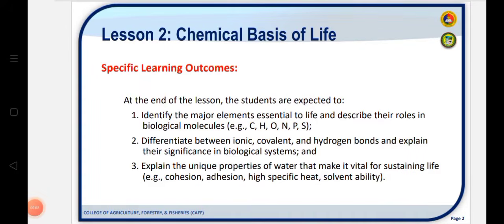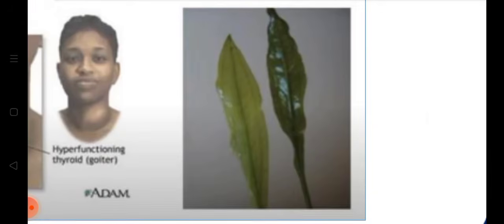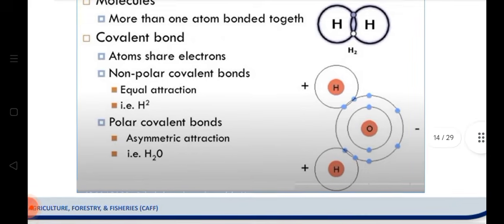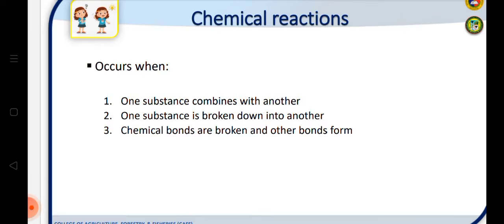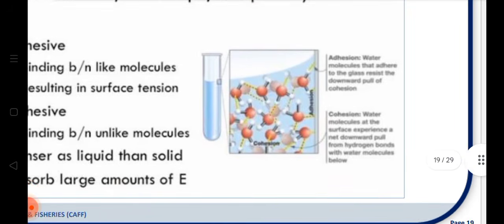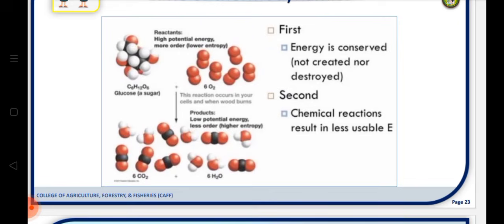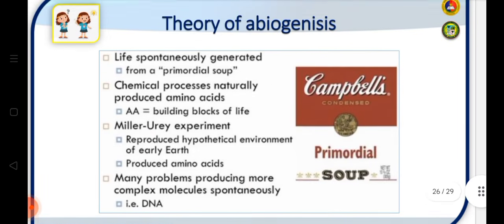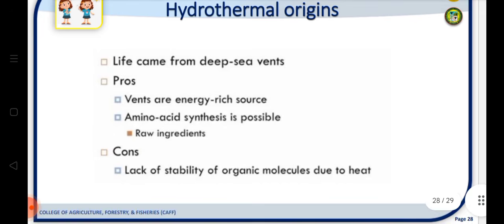EN BIO - Lesson 2